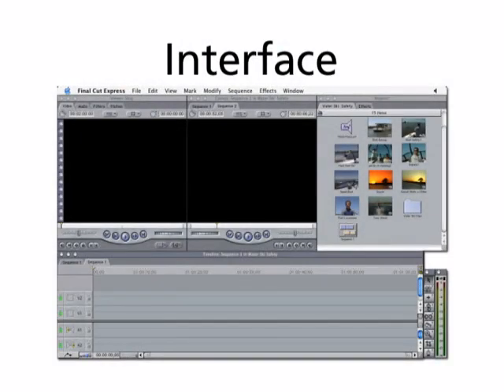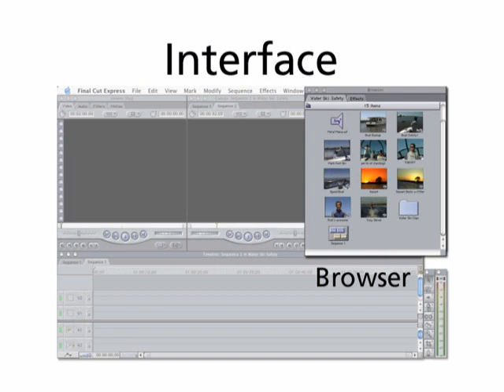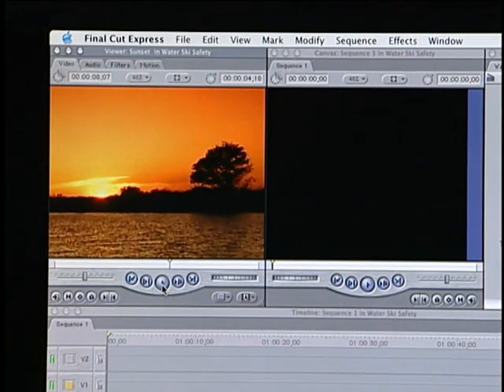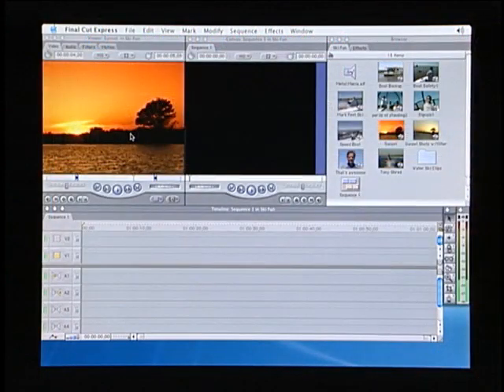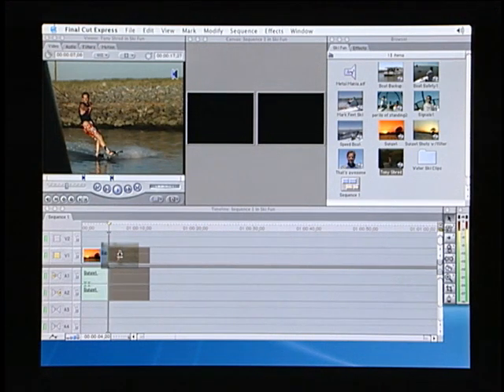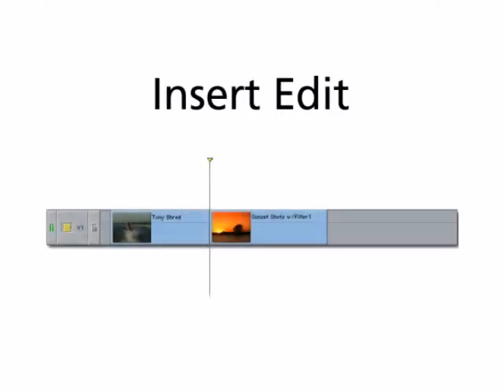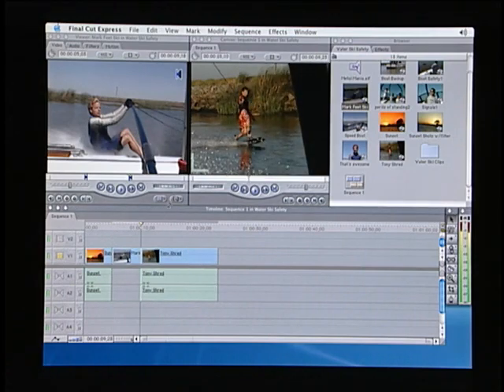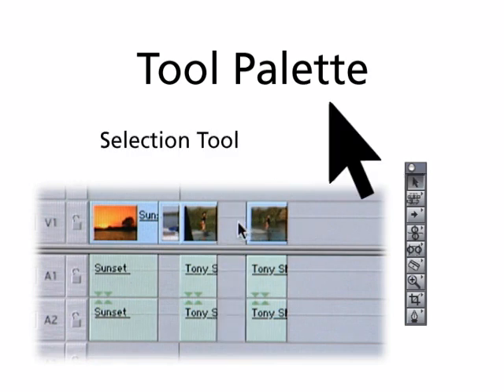Getting Started with Final Cut Express - The Interface (2002)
From the "Getting Started with Final Cut Express" DVD